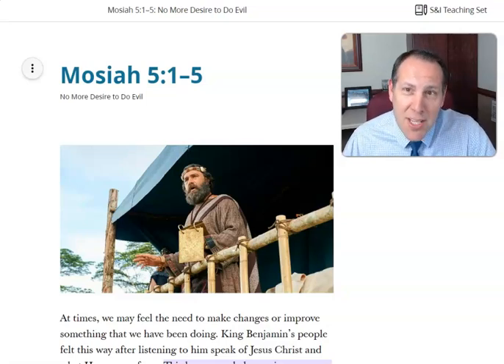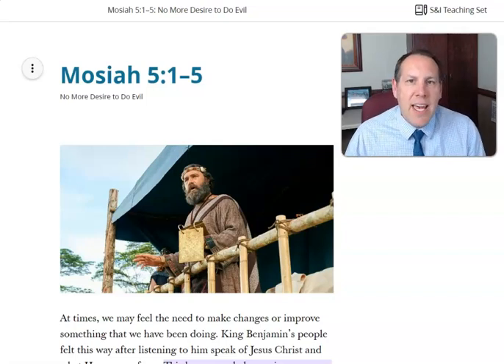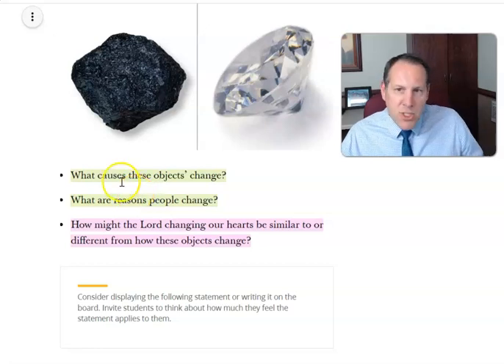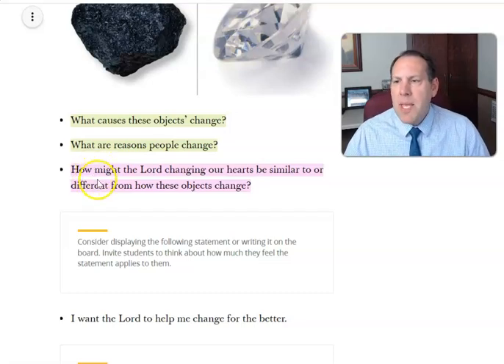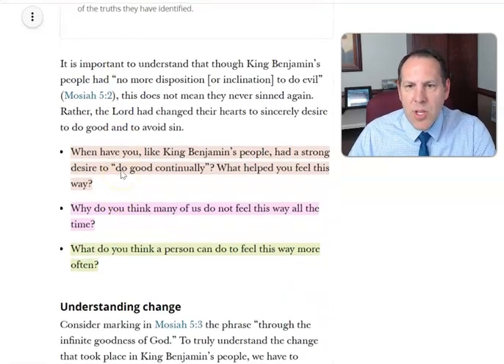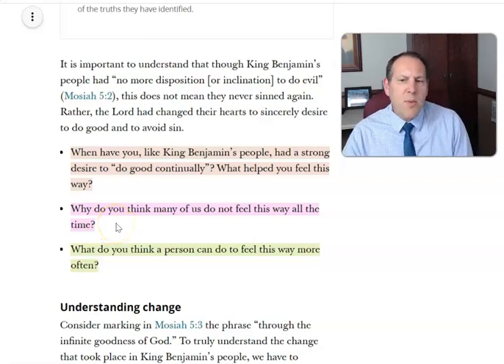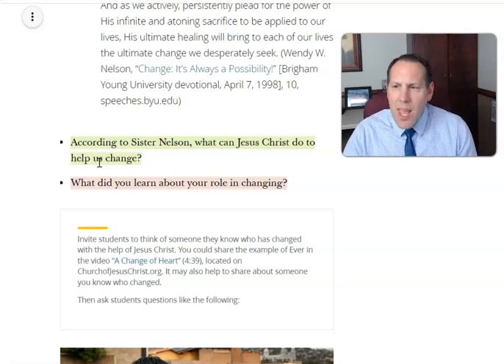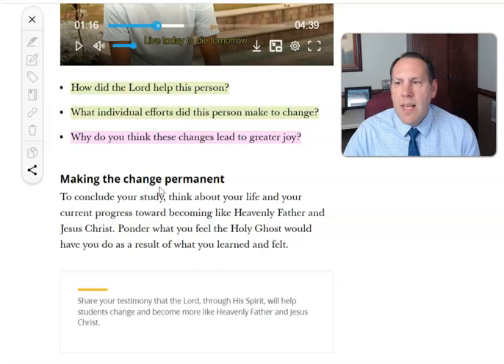Mosiah 5:1-5 | Lesson Gems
Check out Bro. Christensen’s 3 different ways to ask questions as we strive to be learner focused